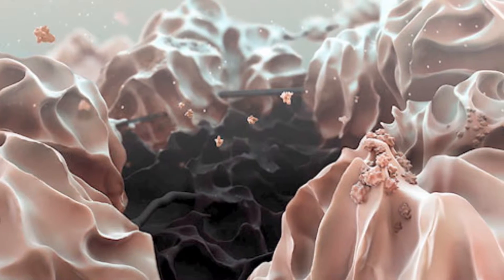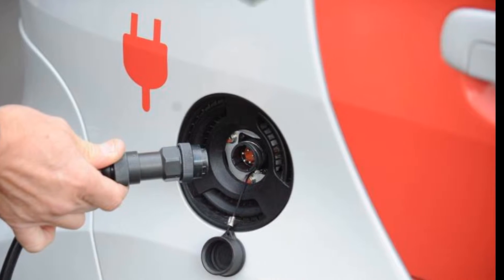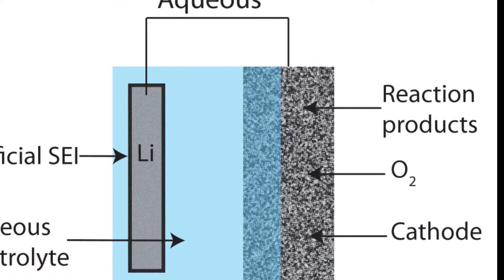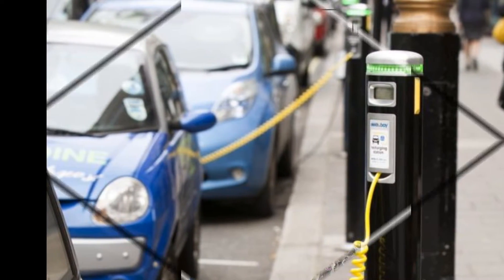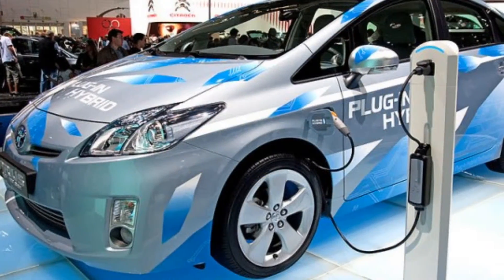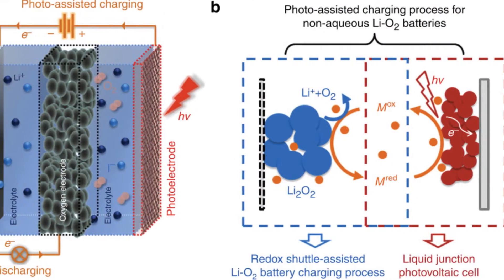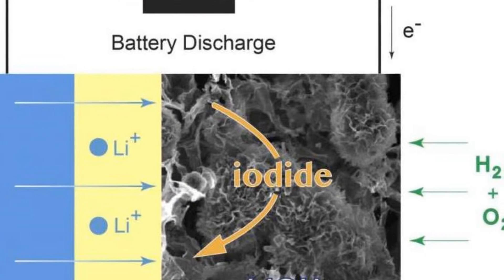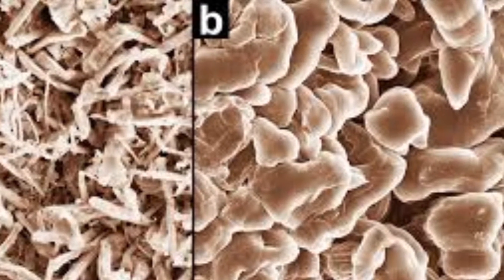Scientists Reveal New Lithium-Oxygen Battery Design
Scientists have developed a working laboratory demonstrator of a lithium-oxygen battery which has very high energy density, is more than 90% efficient, and, to date, can be recharged more than 2000 times, showing how several of the problems holding back the development of these devices could be solved.

Lithium-oxygen, or lithium-air, batteries have been touted as the ‘ultimate’ battery due to their theoretical energy density, which is ten times that of a lithium-ion battery. Such a high energy density would be comparable to that of gasoline – and would enable an electric car with a battery that is a fifth the cost and a fifth the weight of those currently on the market to drive from London to Edinburgh on a single charge.

However, as is the case with other next-generation batteries, there are several practical challenges that need to be addressed before lithium-air batteries become a viable alternative to gasoline.